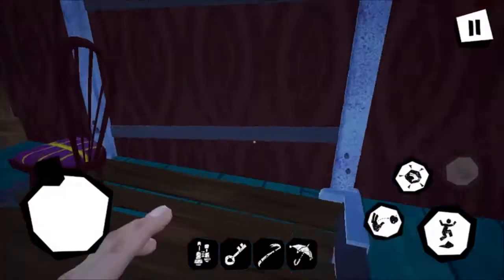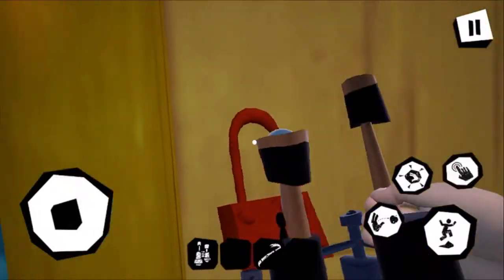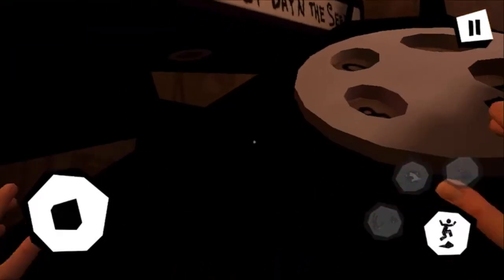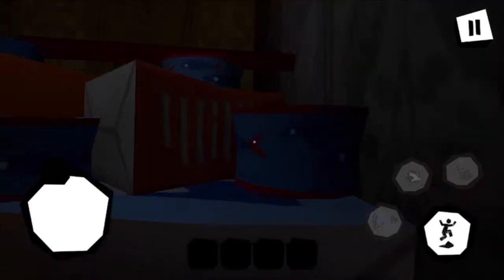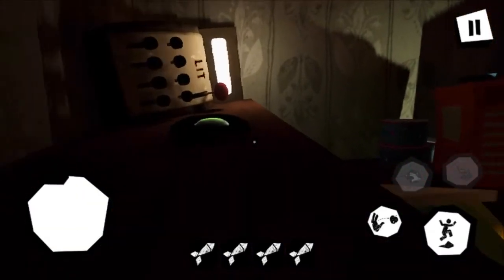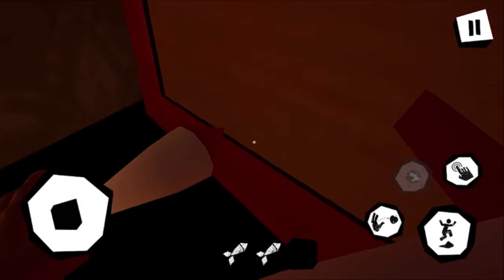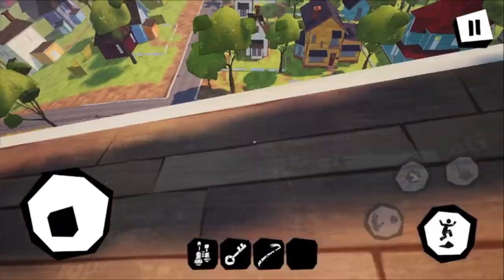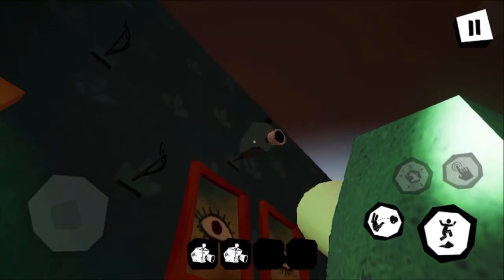I Unlocked Double Jump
Sorry about the inconvenience guys but here is the next hello neighbor video.